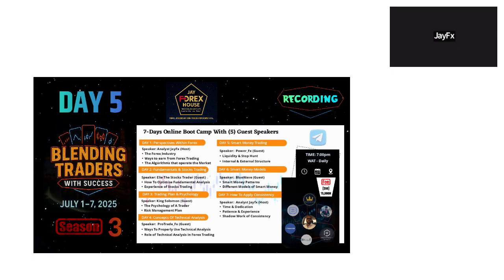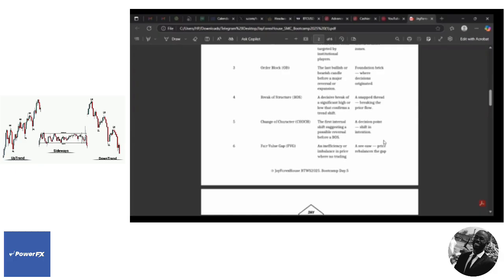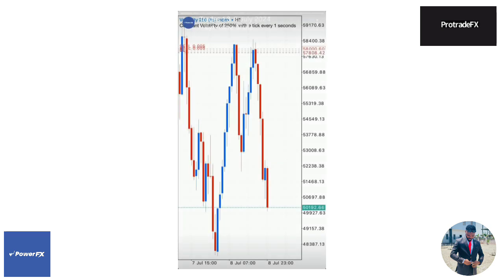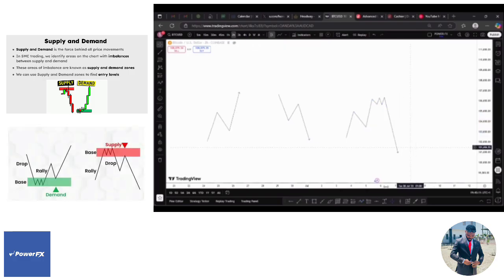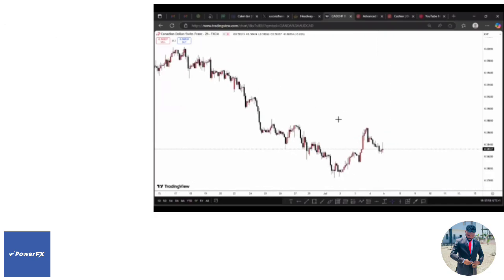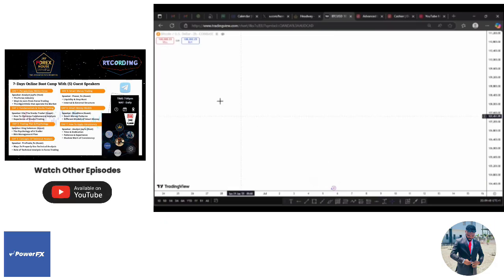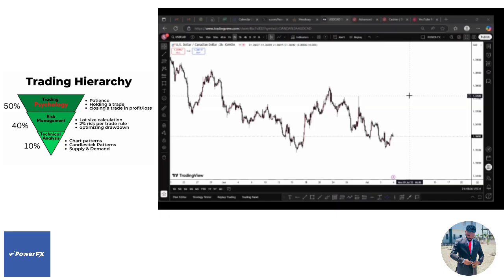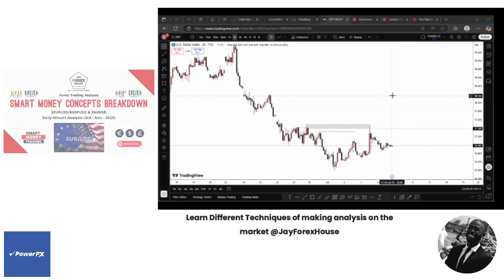$BTWS2025 Supply and Demand by PowerFx - Day 5 Full Recording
A ceremonial webinar hosted by the JayForexHouse Community to bring together traders from across the world with different successful stories, to discuss and learn about other prospectives within the ecosystems of trading, to find a common ground for individual consistency.

DAY 5 Recording | Speaker: PowerFx